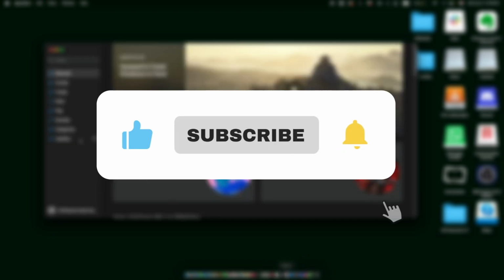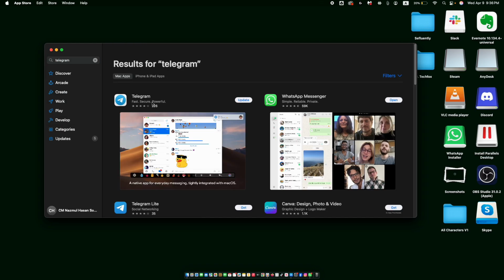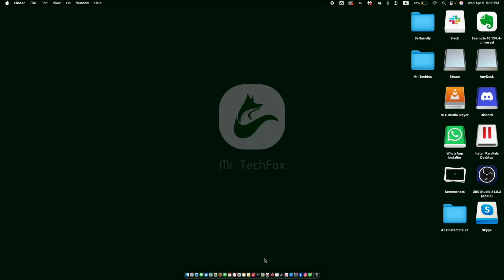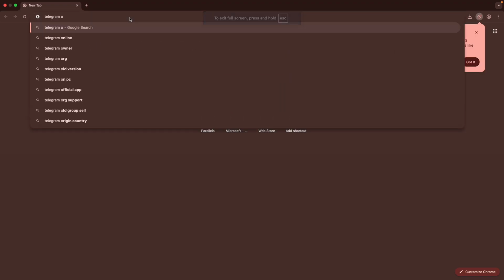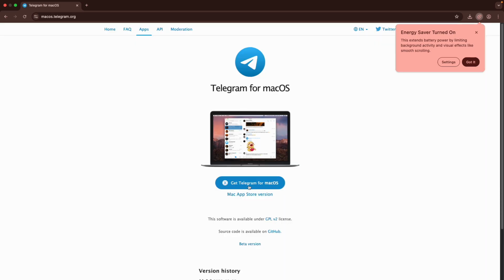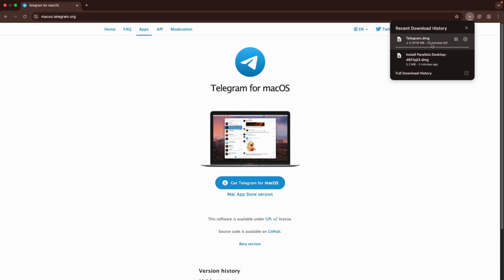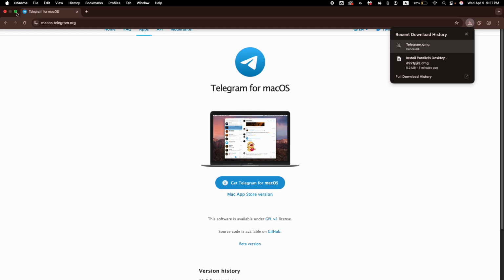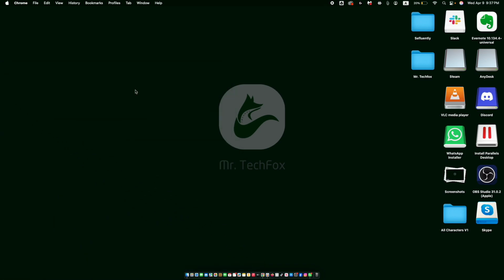How to Download and Install Telegram on MacBook - Full Guide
How to Get Telegram on Your MacBook
Install Telegram on macOS Easily
Telegram for Mac – Download Guide 2025
MacBook Telegram App Setup
Beginner’s Guide to Telegram on Mac
How to Use Telegram on a MacBook
Telegram Desktop for M1 & M2 Mac
Secure Messaging App for Mac Explained
Set Up Telegram for School or Work
Best Way to Chat on MacBook with Telegram

Installing Telegram on your MacBook ensures smooth messaging and file sharing directly from your desktop.